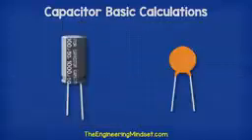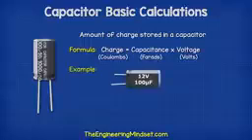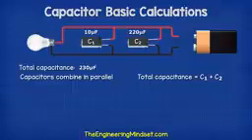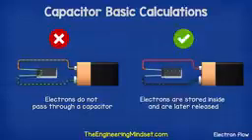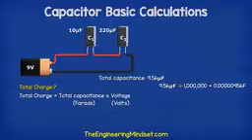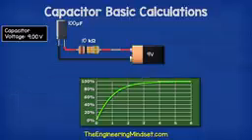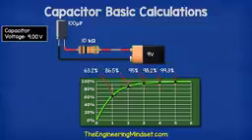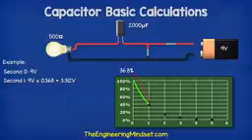28 October 2025